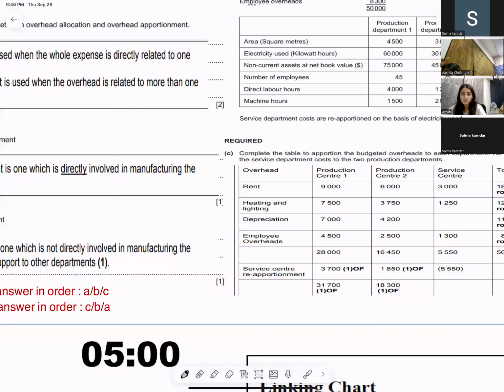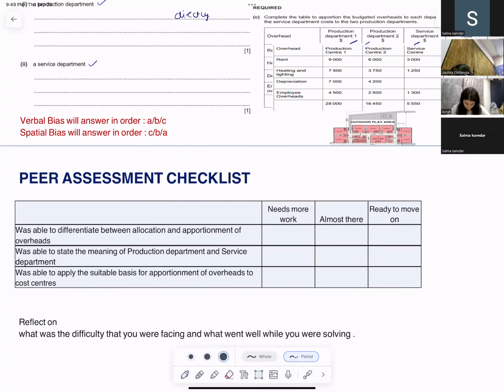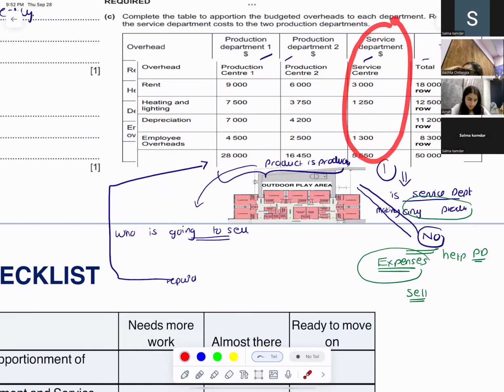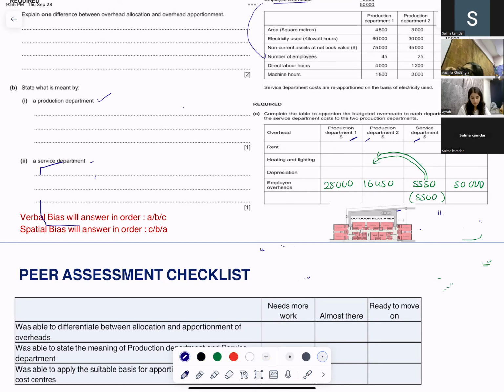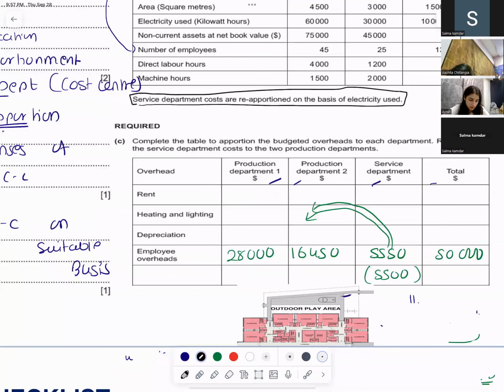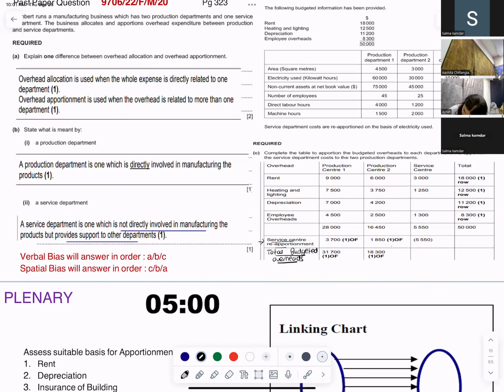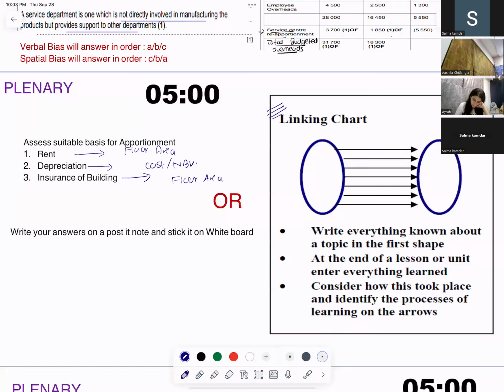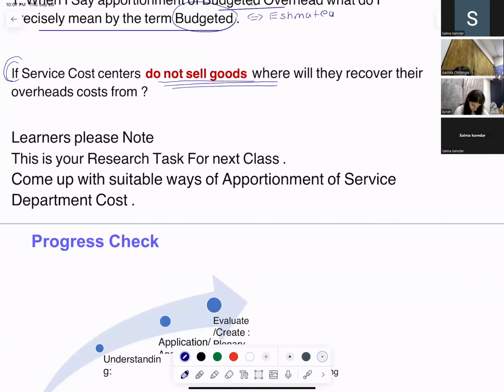Reapportionment of service Cost centre expenses to production Cost centre